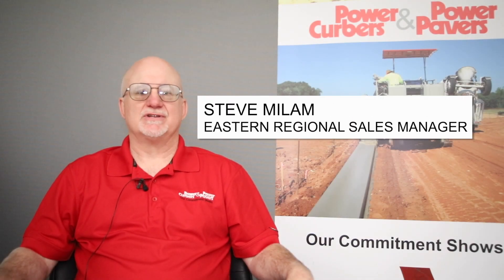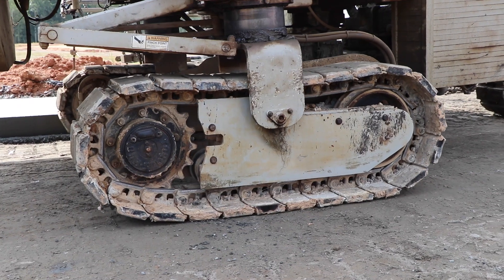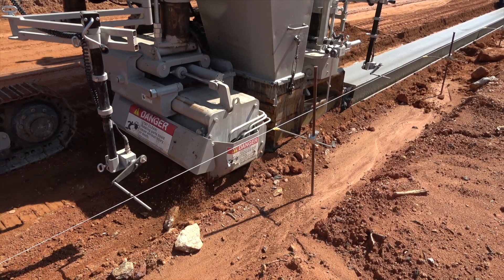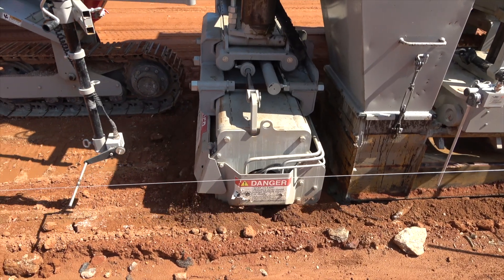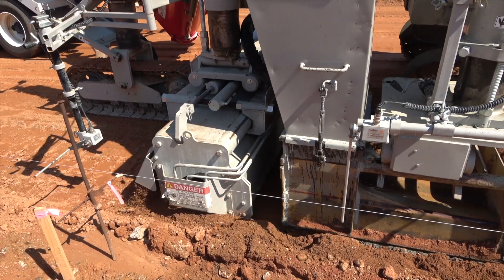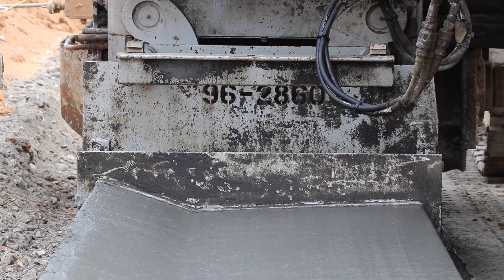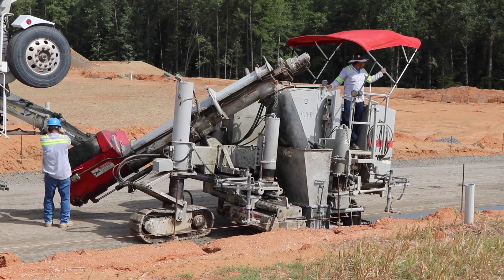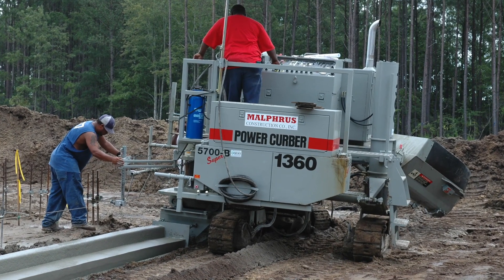Smarter Slipping: Mid-Sized Curb Machines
In this episode, we address the common industry question, "what about a smaller machine?" There are limited options in the market between a small, walk-behind extruded curb machine and a full-size, ~25,000-pound machine. Companies new to the industry often question that. This video breaks down the reasons why.